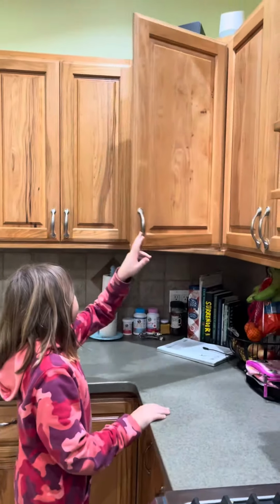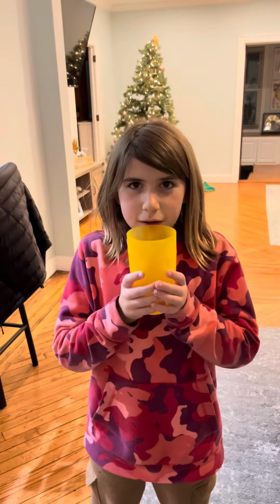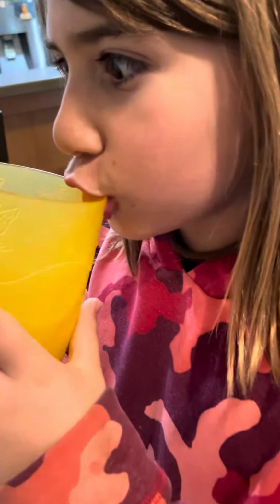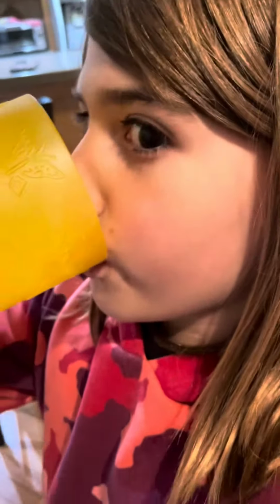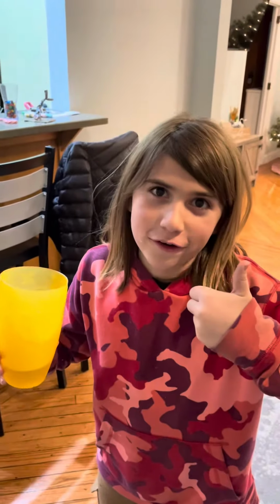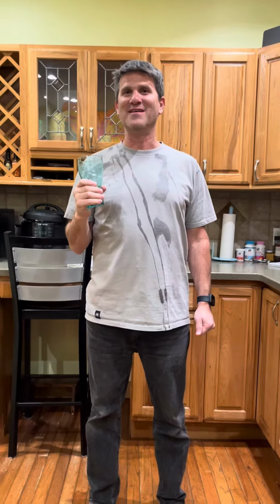Watch To Become An EXPERT WATER DRINKER!